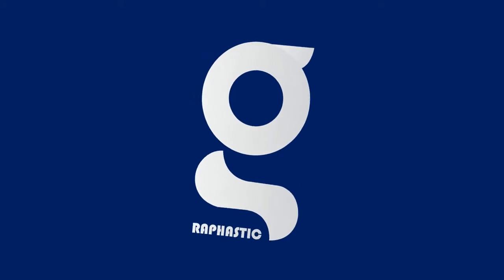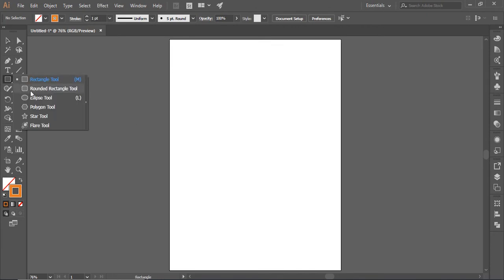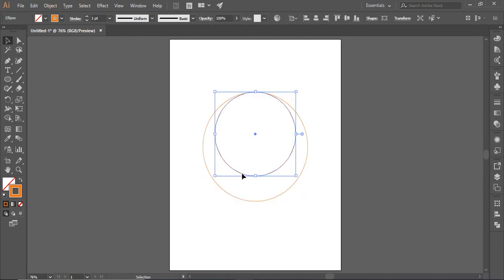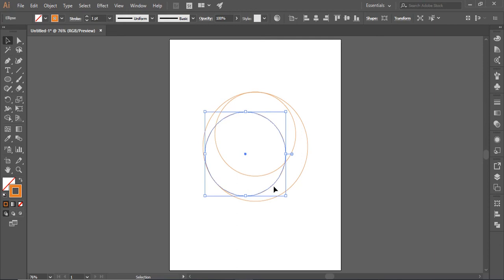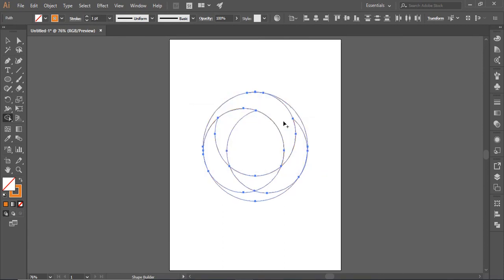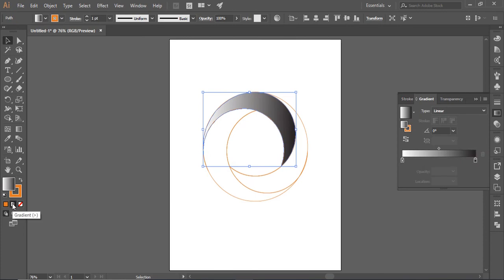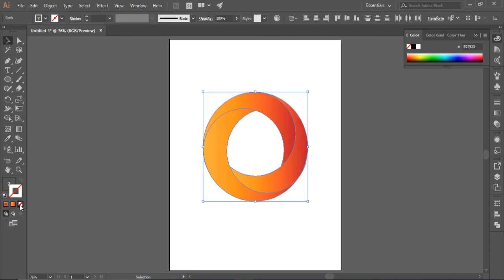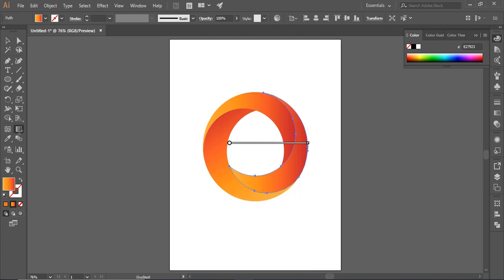Create gradient circular logo using adobe illustrator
Create gradient circular logo using adobe illustrator | Adobe Illustrator CC

In this video, you will learn to create gradient circular logo using adobe illustrator. This easy and basic tutorial will provide you with the skill that you can use to show your own creativity.

Happy Learning :)